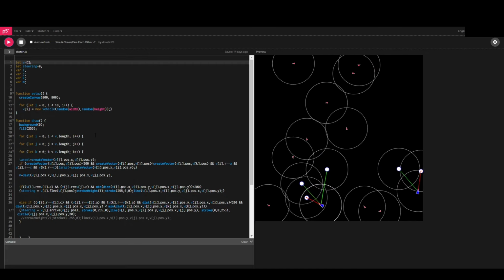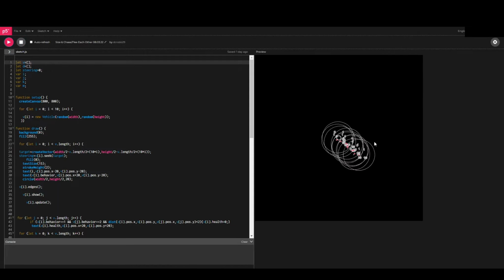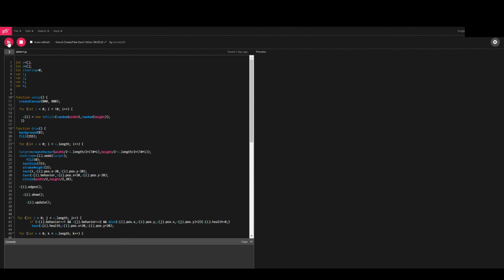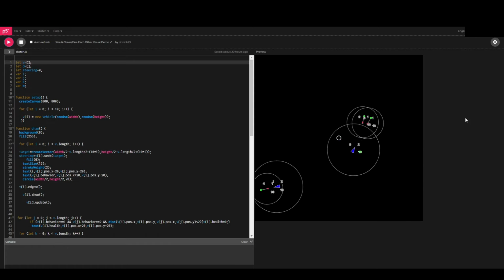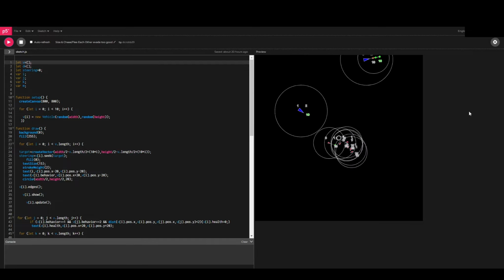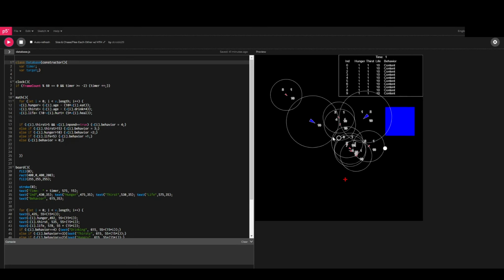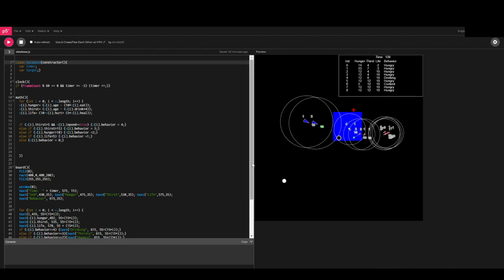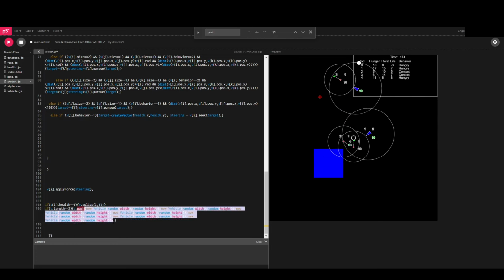P5.JS Coding, Sentient Code Level 13: Chase/Flee (Predator/Prey)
Absolutely go check out this channel if you are trying to learn P5 code. He is wonderful and very good at teaching!